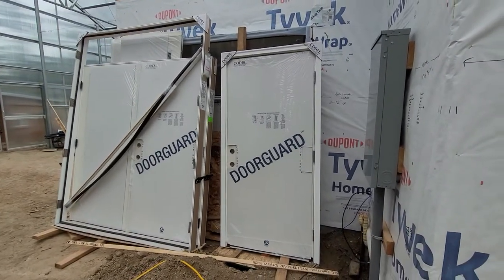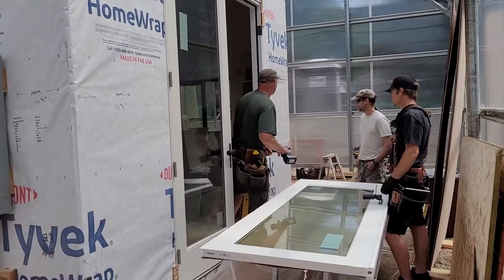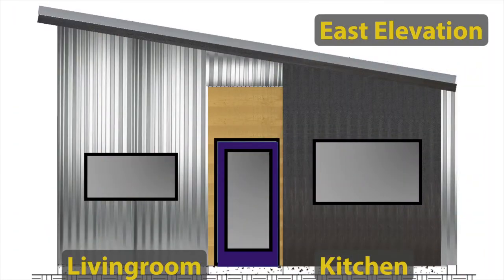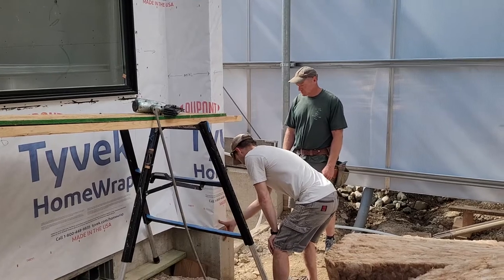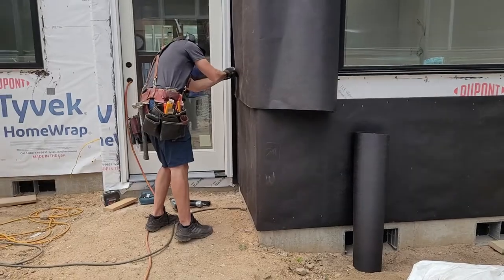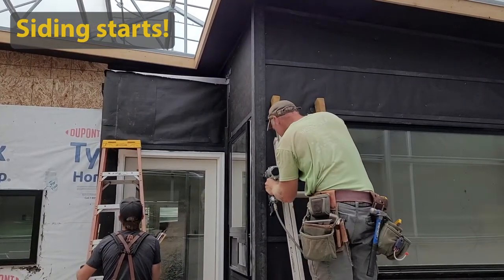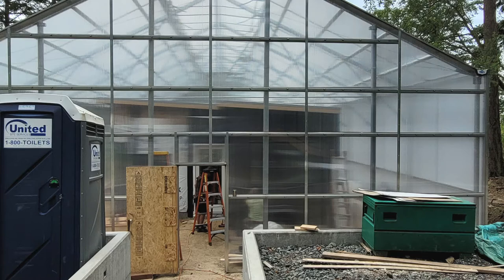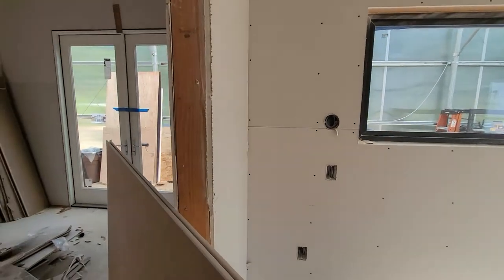E23 My greenhouse-enclosed tiny home | Closing it up!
With the exterior doors in place we can finally start the siding.

Live In A Greenhouse, the blog, goes into more detail of aspects of the project that are unique to a house inside a greenhouse Or, LiveInAGreenhouse on Facebook and Instagram for quick updates whenever there’s activity on site.

Credits
Builder: Matt Simons, Apex Construction Management, Inc.
Siding: Mike and Nate